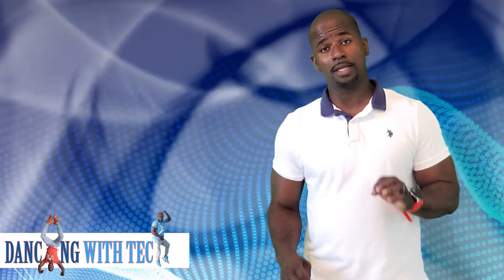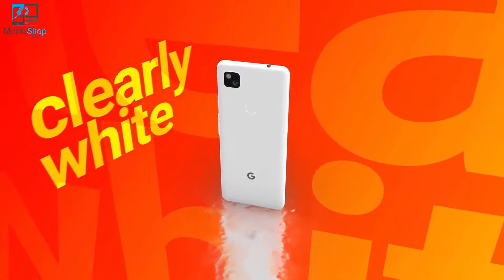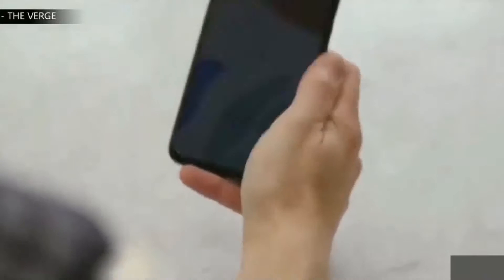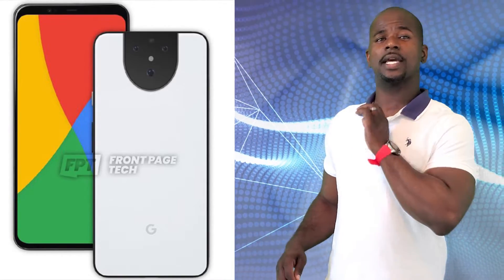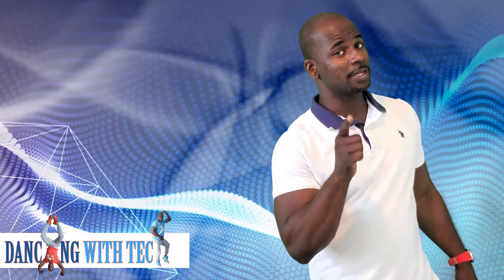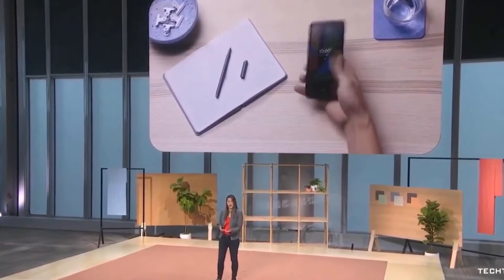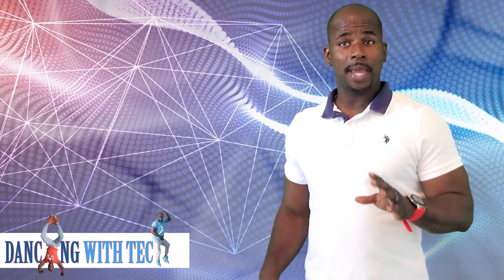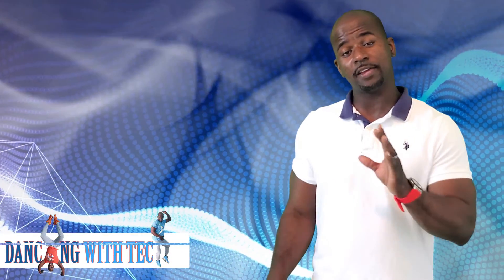Tech News Google Pixel 5 Flagship cheapest price ever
Today's Tech News will focus on Google Pixel 5 and the end of production of Google Pixel 4a and XL!!!  Google Pixel 5 will be a powerhouse with the cheapest flagship price!!!